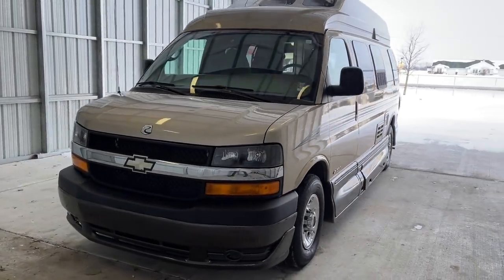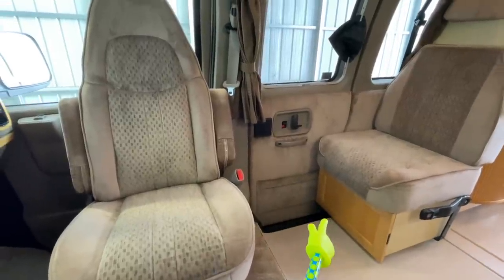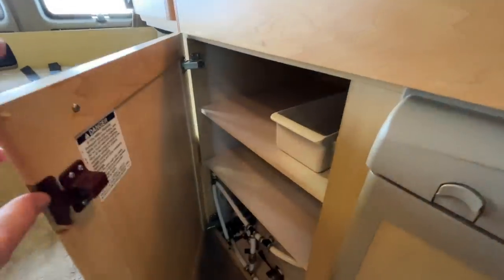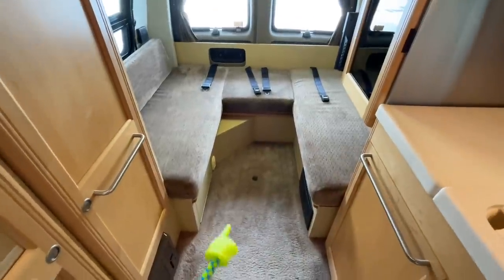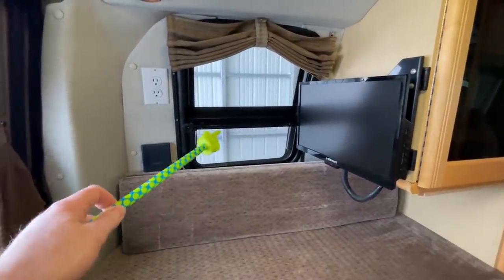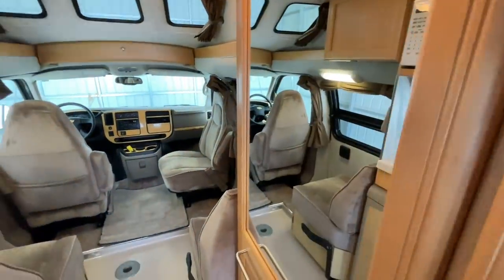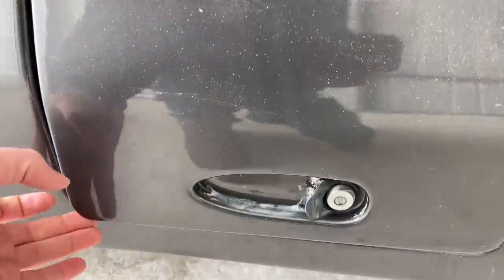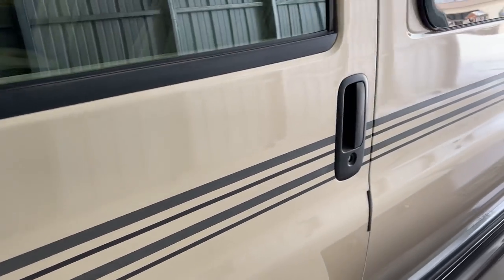2006 Roadtrek 190 Versatile Class B Motorhome SOLD SOLD SOLD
THIS RV HAS BEEN SOLD

See current inventory at truckandrv.com with pricing, photos, and more information.